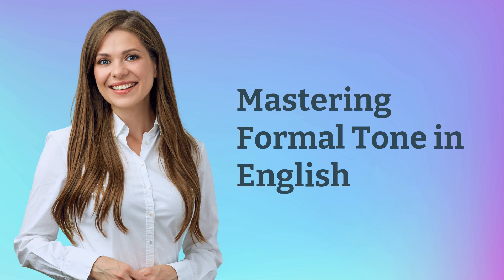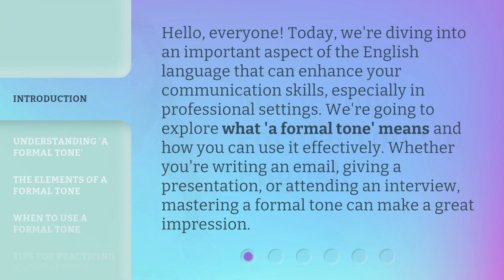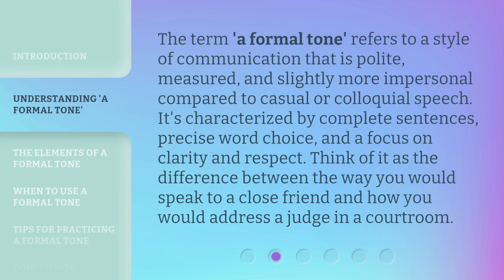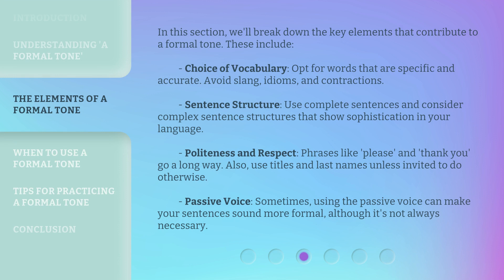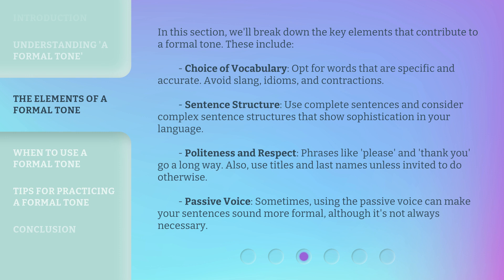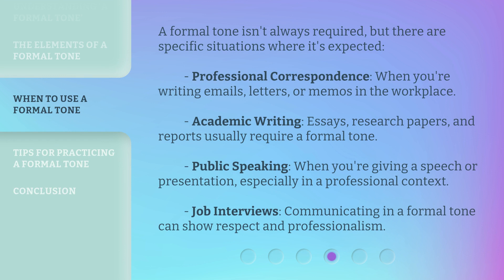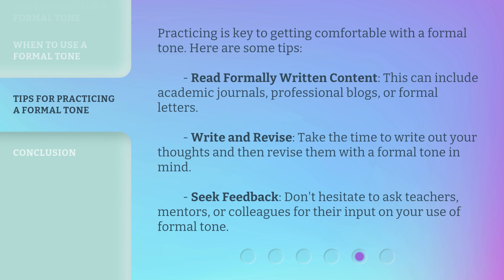Mastering Formal Tone in English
Unlocking the Elegance: Mastering Formal Tone in English • Discover the secrets to mastering formal tone in English and elevate your communication skills to new heights. Learn how to speak and write with sophistication, confidence, and grace in any professional setting. Unlock the elegance of formal language and make a lasting impression on colleagues, clients, and superiors.

00:00 • Introduction - Mastering Formal Tone in English
00:34 • Understanding 'A Formal Tone'
01:03 • The Elements of a Formal Tone
01:52 • When to Use a Formal Tone
02:28 • Tips for Practicing a Formal Tone